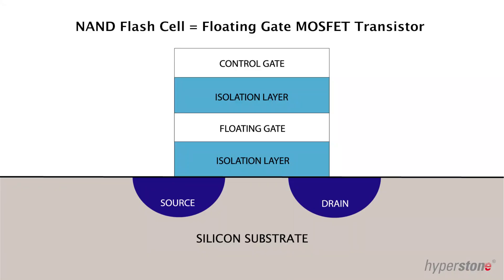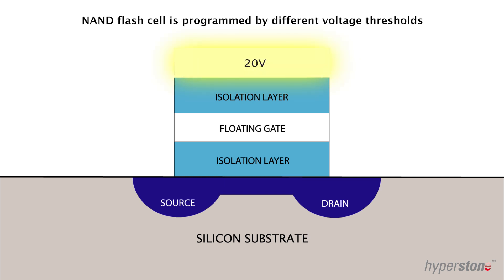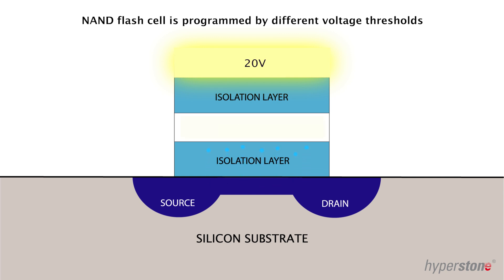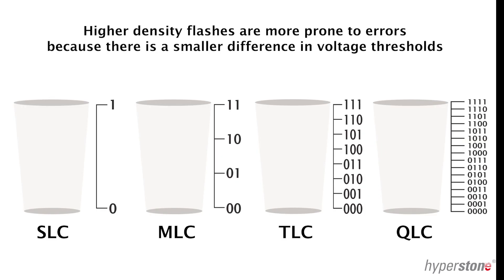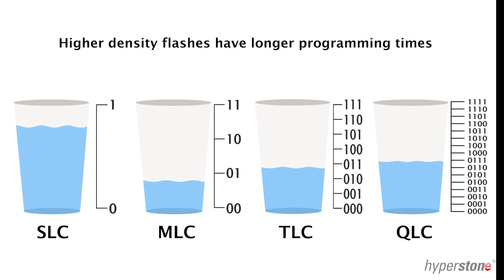SLC, MLC, TLC and QLC | SSD Flash Memory Explained (suggested #2 for training sequel)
What's the difference between SLC, MLC, TLC and QLC NAND flash technology?

This video explains the different voltage thresholds through animated illustrations of a water glass. This video also highlights the problems that accompany higher density flashes like TLC and QLC. Higher density flashes are more prone to errors because there is a smaller threshold difference between the on/ off states of each bit.

💡 About Swissbit 💡